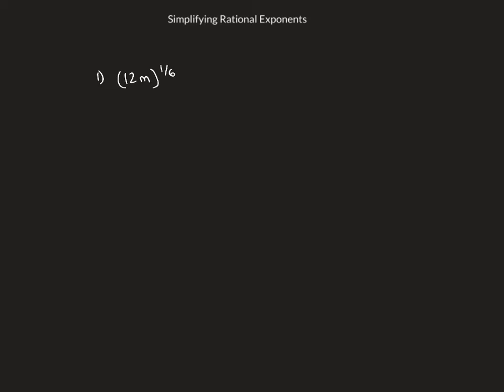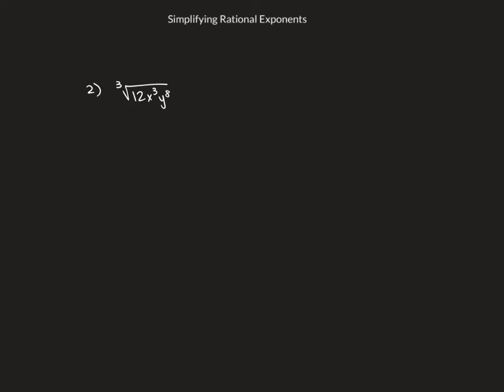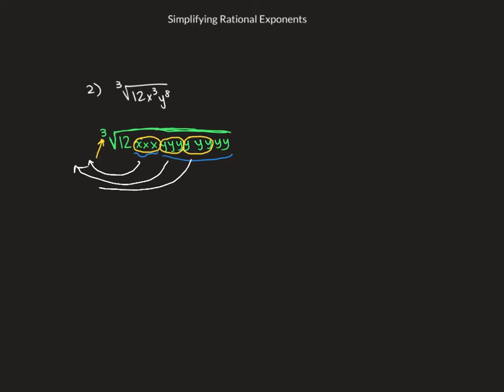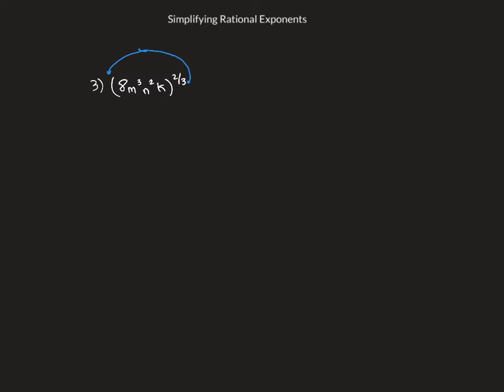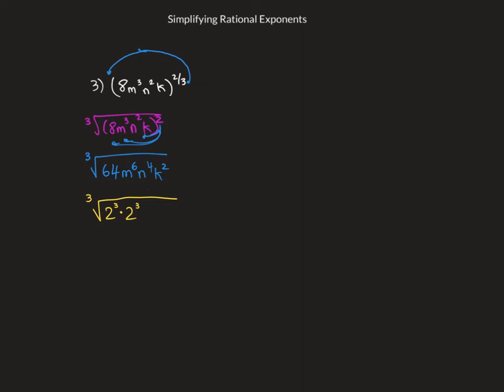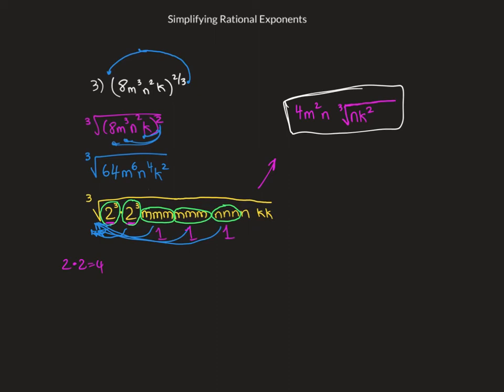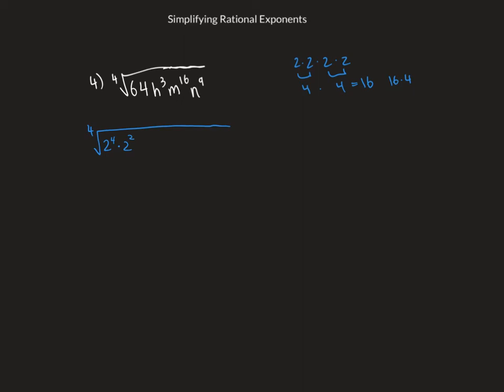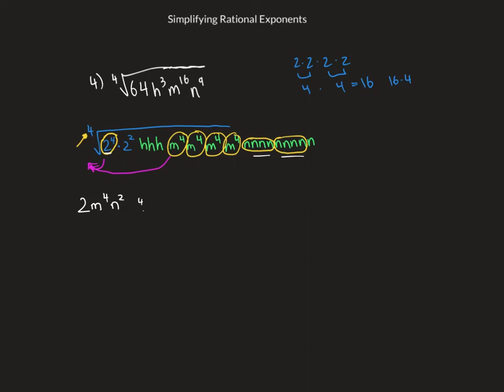Algebra Question 27